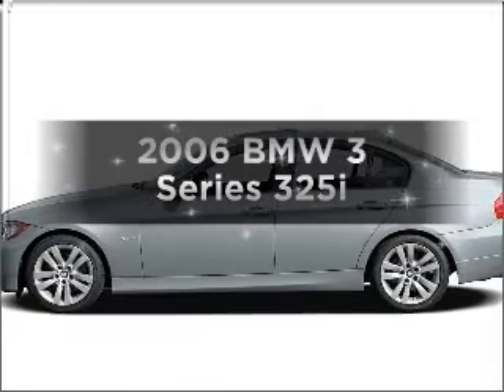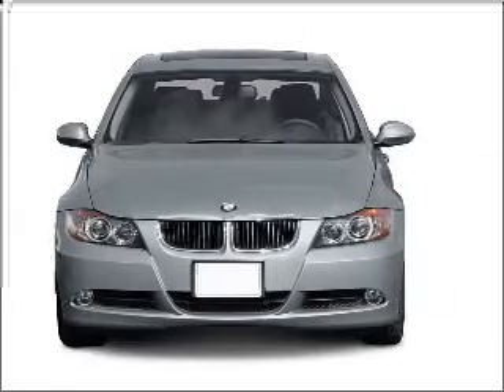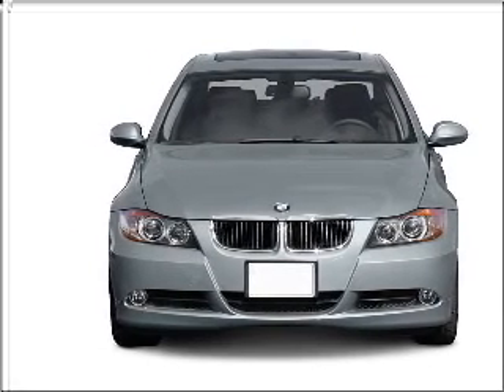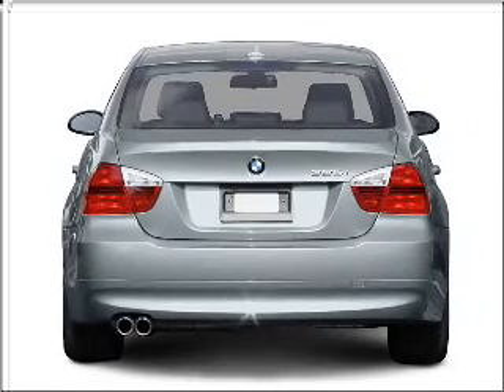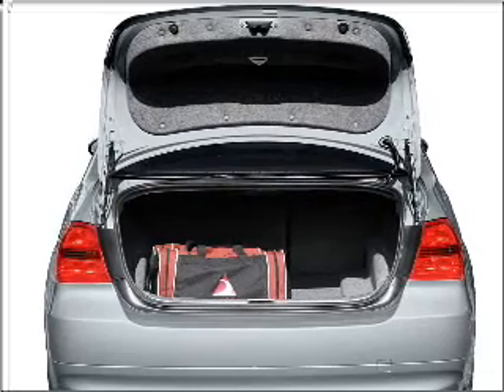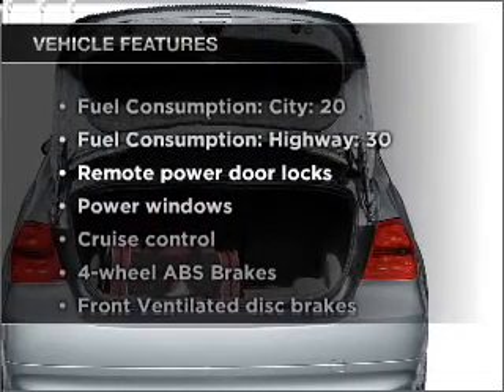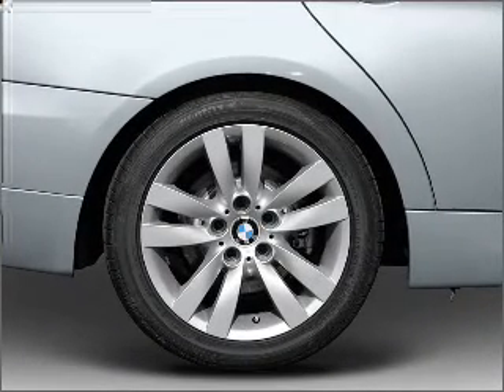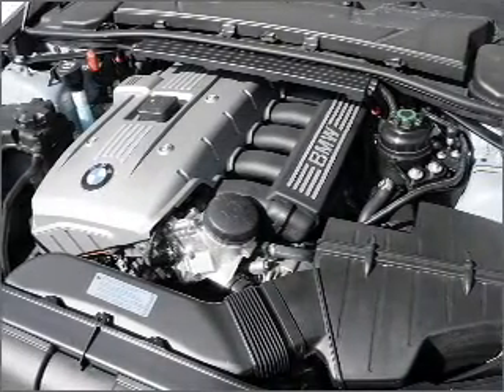2006 BMW 3 Series - Little Rock AR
Year: 2006
Make: BMW
Model: 3 Series
Trim: 325i
Engine: 3.0 liter inline 6 cylinder 24 valve
Transmission:
Color: Black
Mileage: 56839
Address:
10825 Colonial Glenn Road